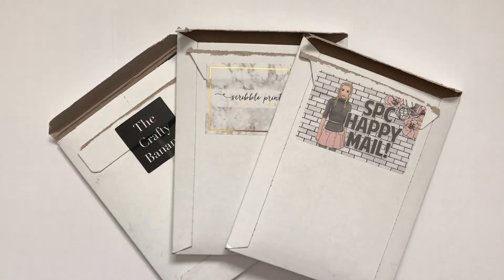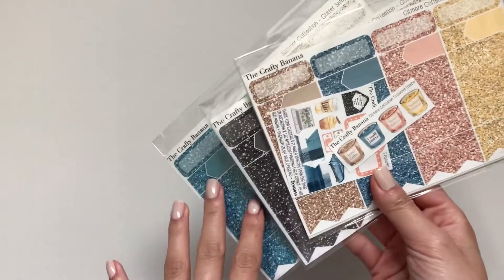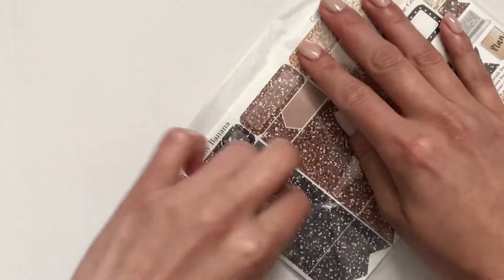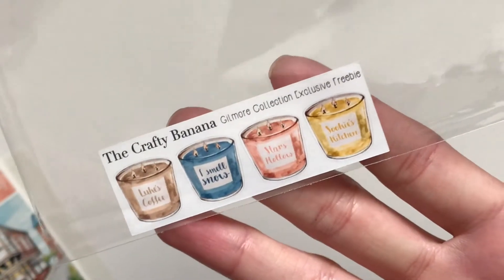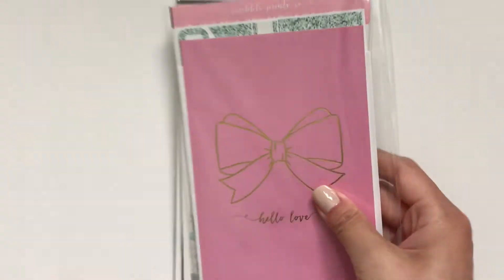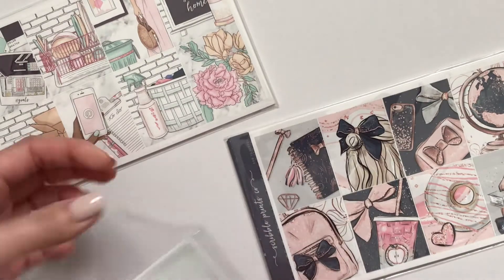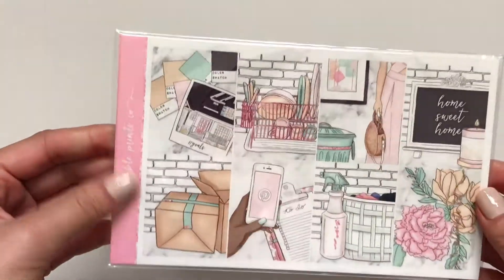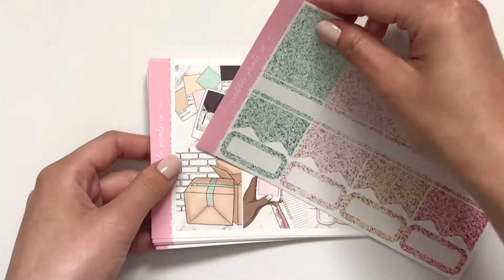Etsy Sticker Haul & Scribble Prints Co. July Mystery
I hope you enjoyed watching my etsy sticker haul.